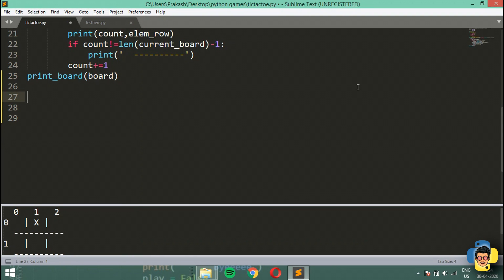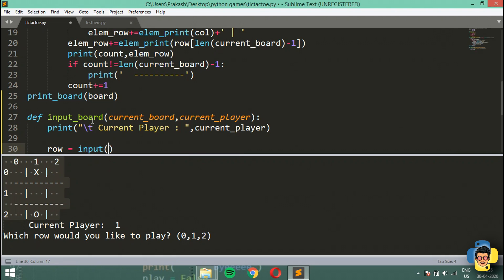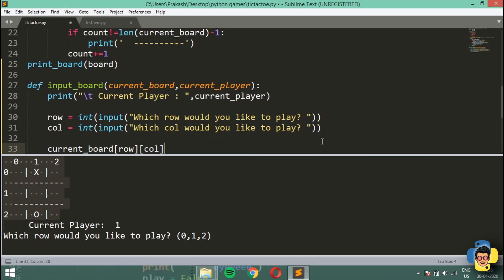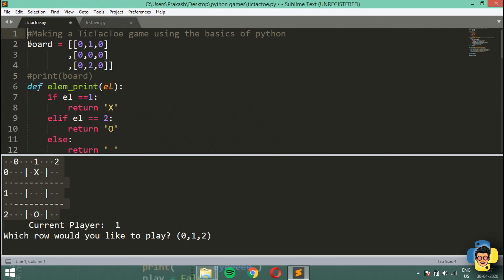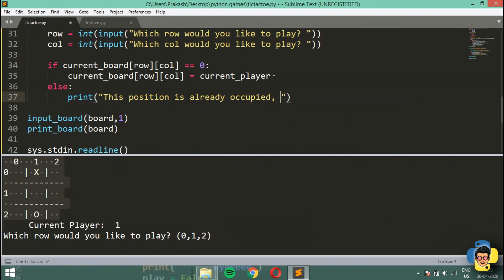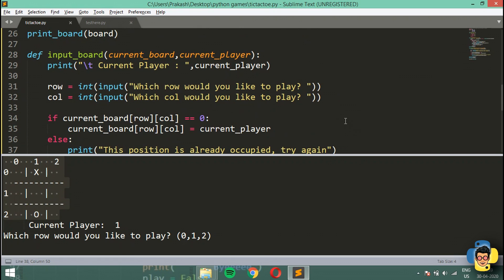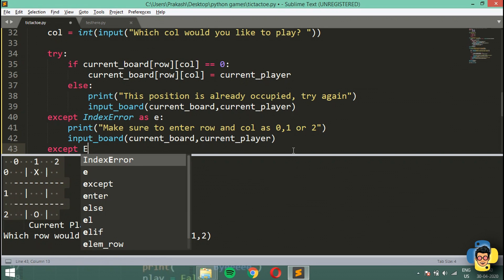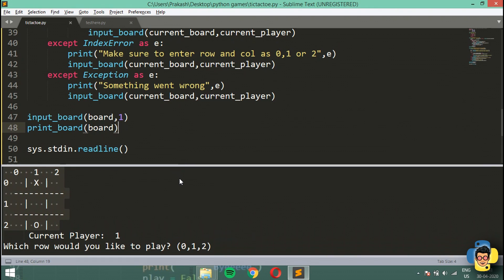How to make a Tic Tac Toe game in Python - #2 Taking Input into the game board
In this video, we will be making a function that first ask the user for a position and then it will update our game board with the player number on the position, only if that location in our game is empty. It will also tackle with the most basic errors that might occur during the functioning of our game.